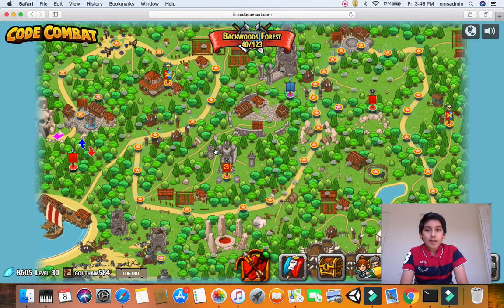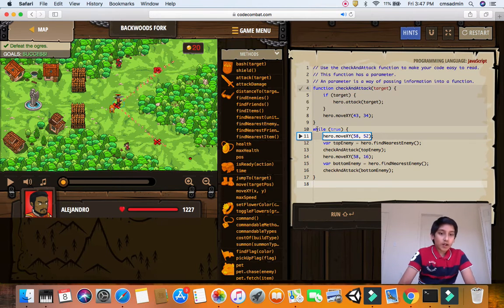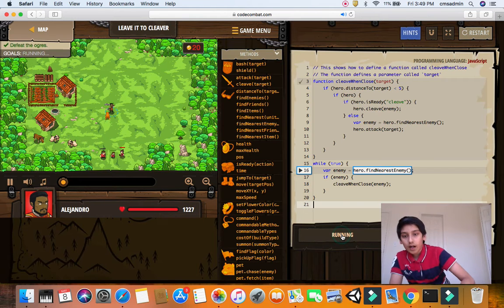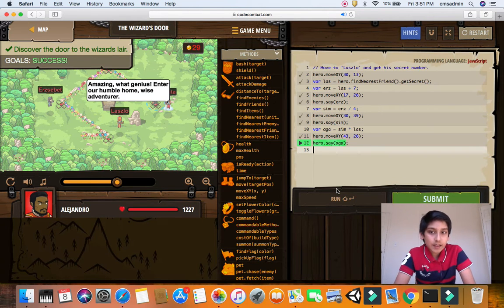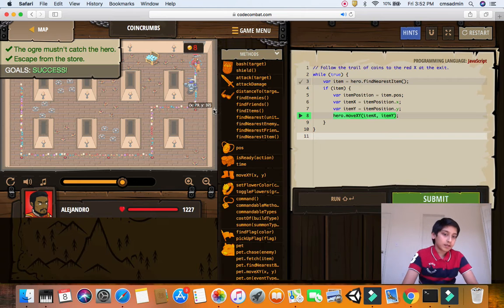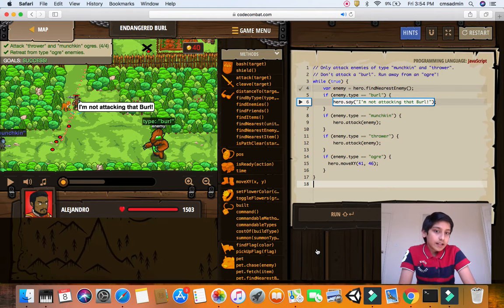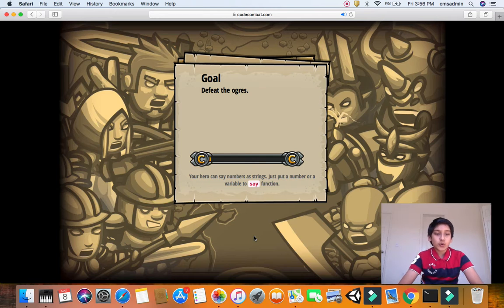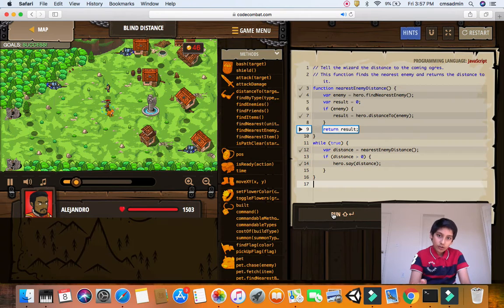3rd quarter of backwoods forest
Backwoods fork
Leave it to cleaver
Friend and foe
The wizards door
Coincrumbs
Endangered burl
Blind distance